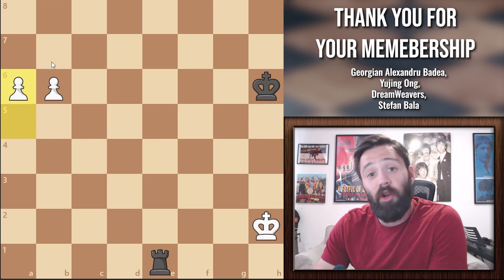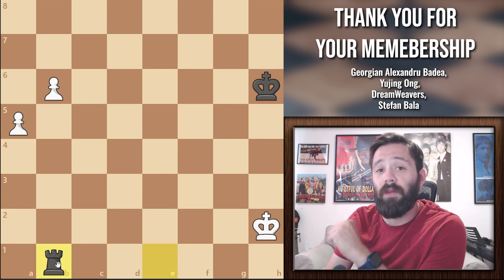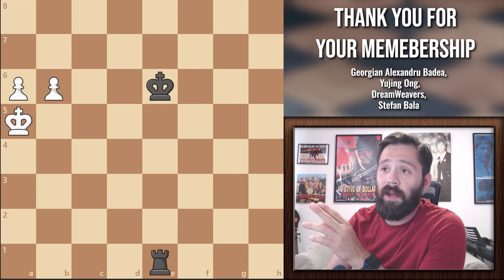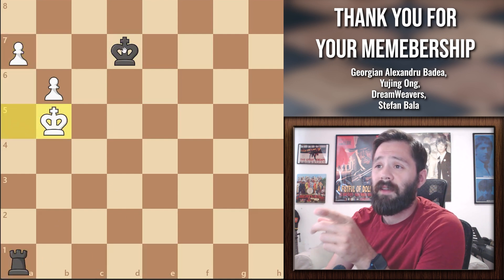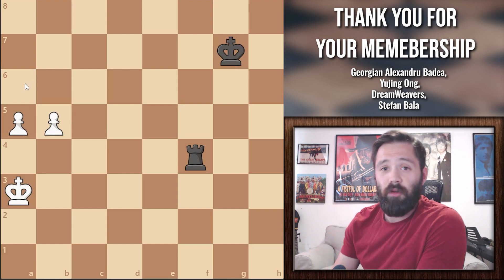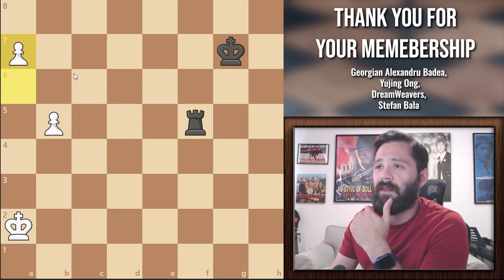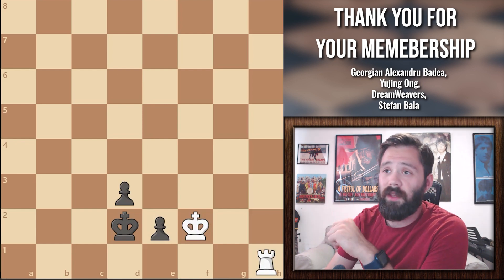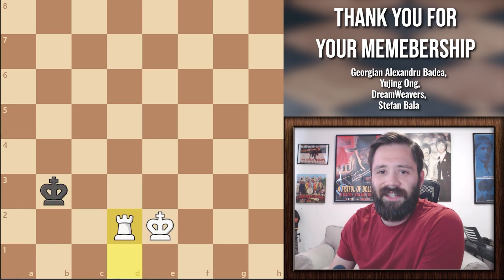Essential Chess Endgames You Should Know( Rook vs 2 Connected Pawns)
Hello and welcome back to one of the most common endgame you can get a rook vs 2 connect pawns. We would see some various scenario and which side is winning and how.

The most basic example, which is 2 connected pawn on the 6th rank, while the king aren’t involved. For this, you need to remember this golden rule “2 connected pawns on the 6 are always, always better than a rook.” Here black rook can’t stop the pawn from promoting no matter what he tries.

So I hope you found this video useful because I am sure you would encounter some variation of this endgame. I hope I managed to cover all the important ones, but if I forgot some, please let me know in the comment and would make another video with those as well. Take care!